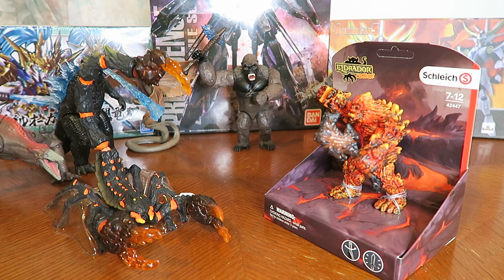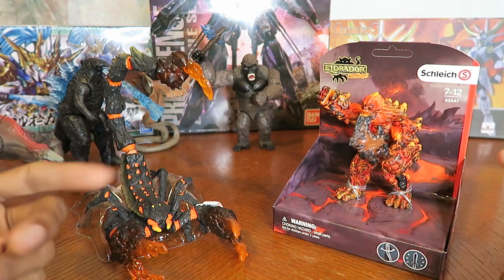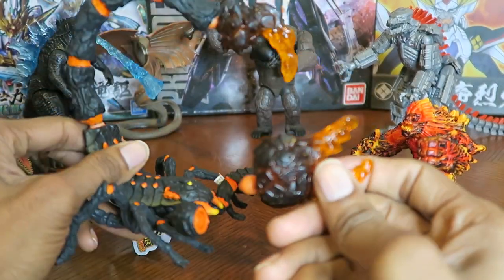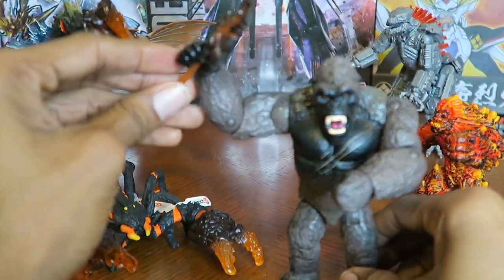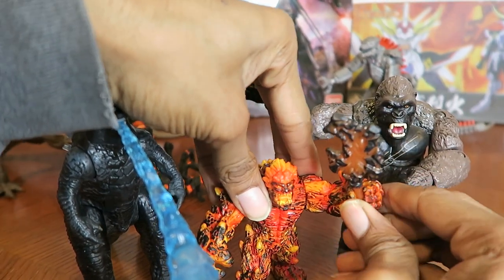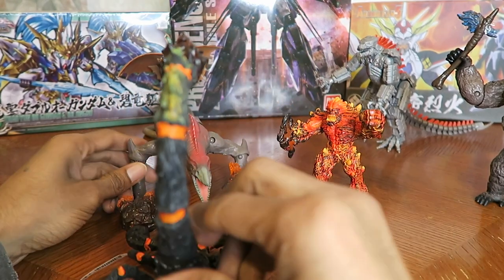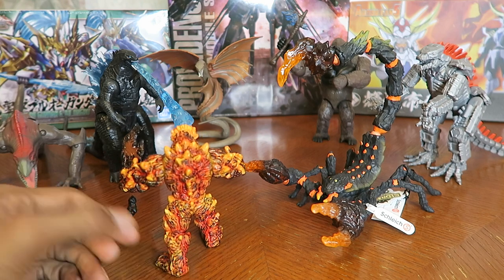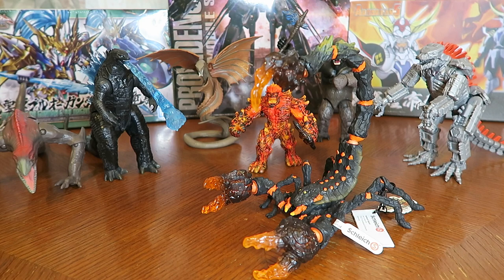Lava Scorpion & Lava Golem Review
In this video I review both the Lava Scorpion and Lava Golem by Schleich.